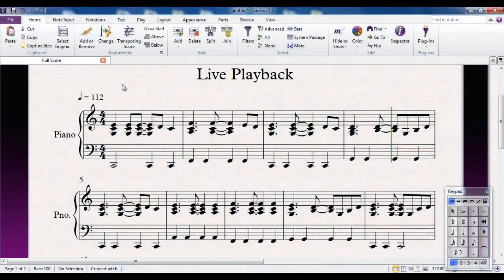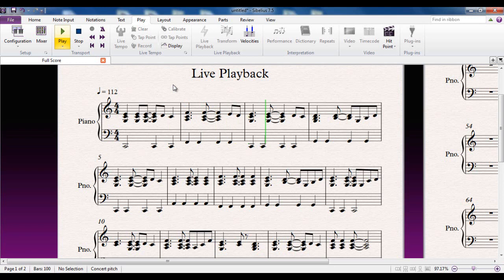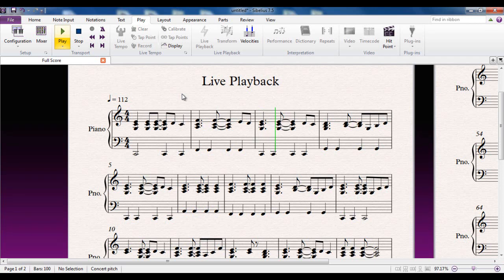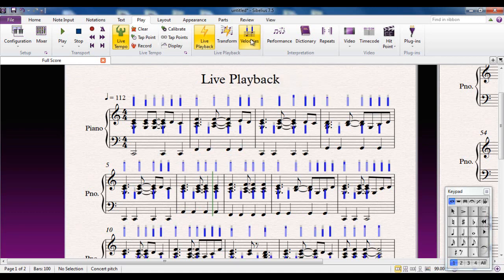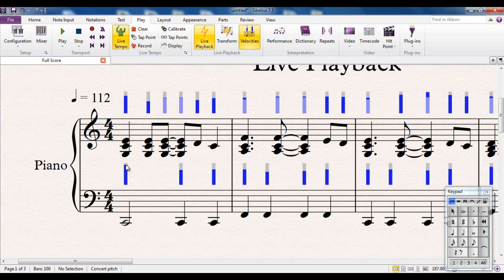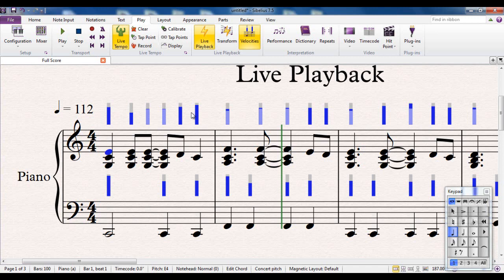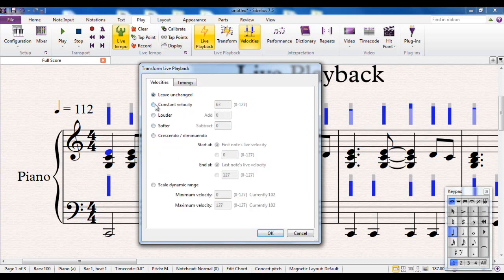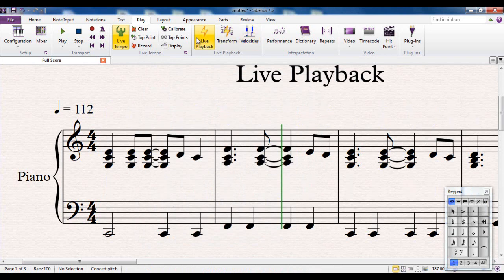Sibelius 7.5 Tutorial Series - Live Playback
Part of a series of over 40 Sibelius Tutorial Videos, created for the use of students and teachers new to Sibelius. Make your score sound realistic using Live Playback.